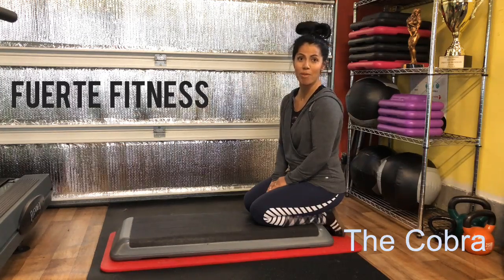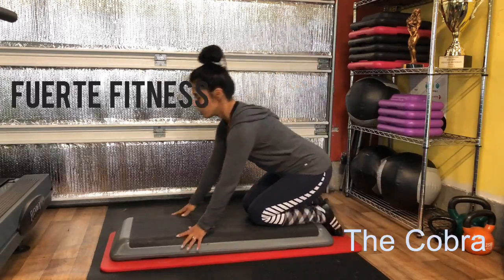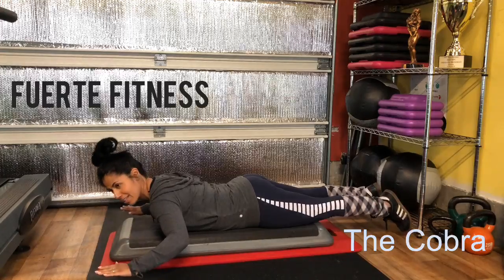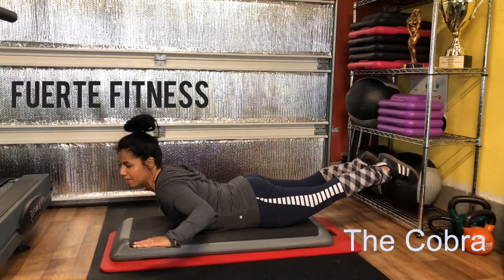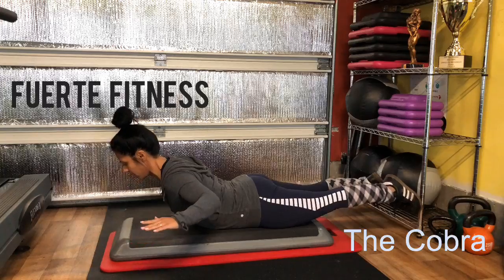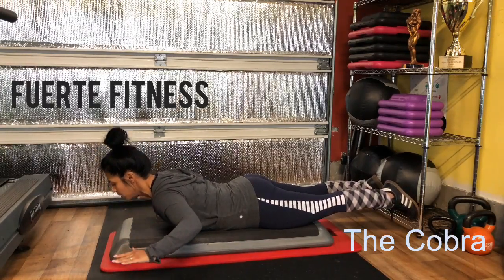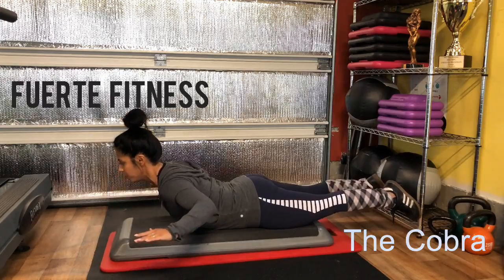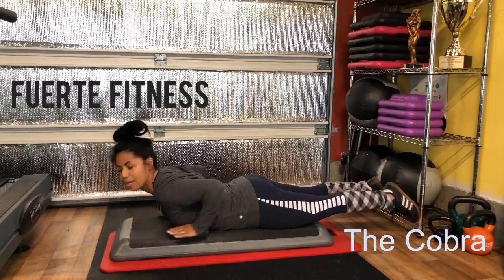Cobra exercise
Great exercise for core and over all isolated strength.